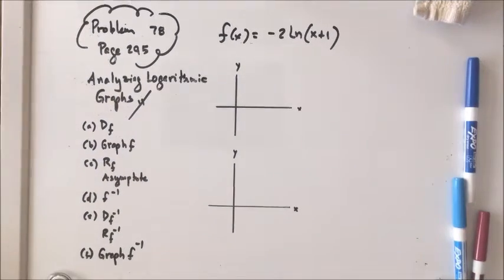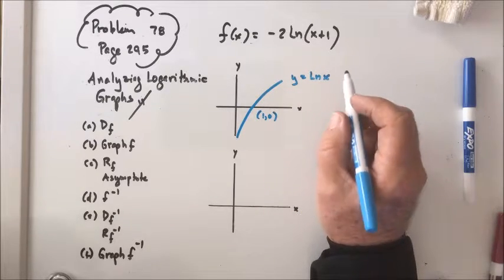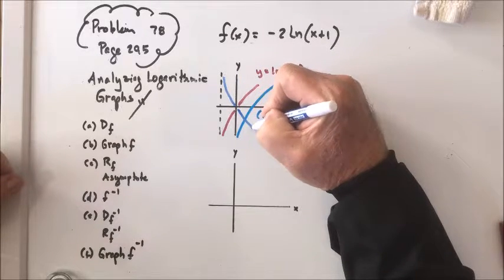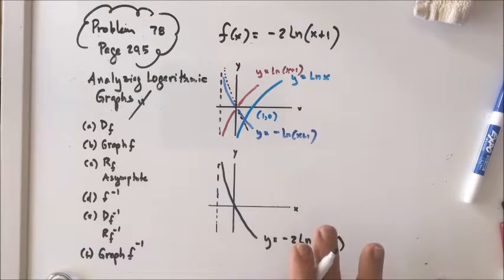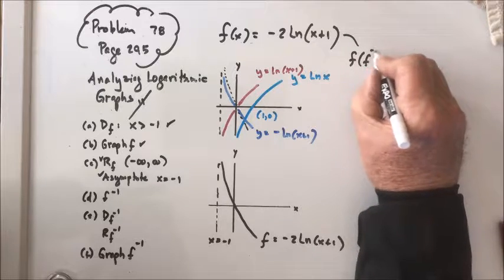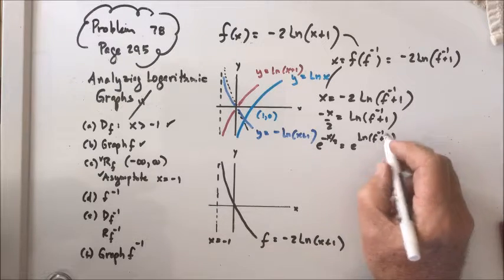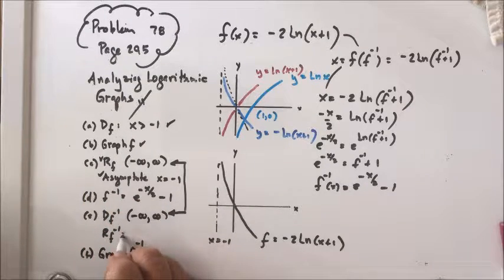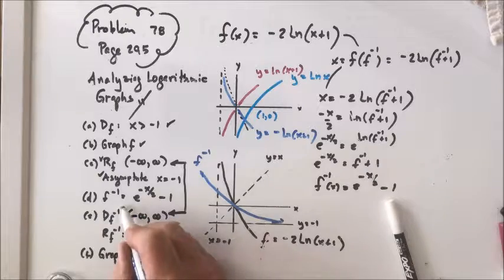Pre Calculus Page 295 Problem 78